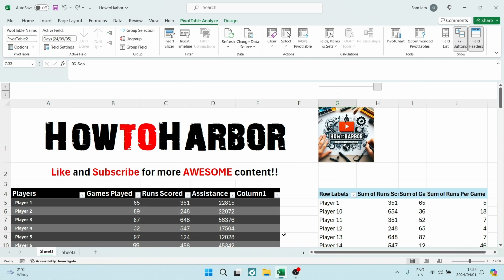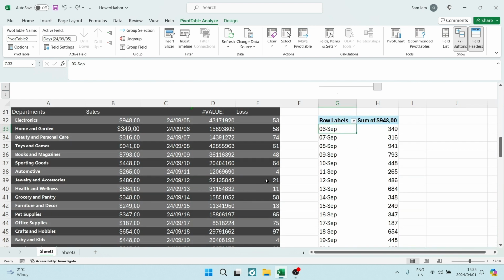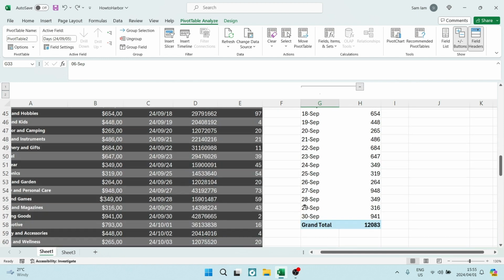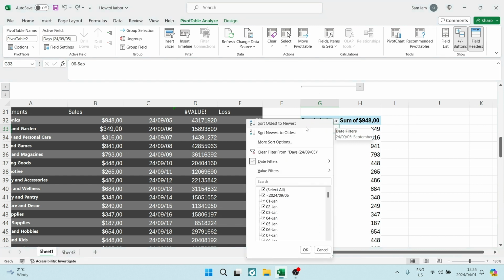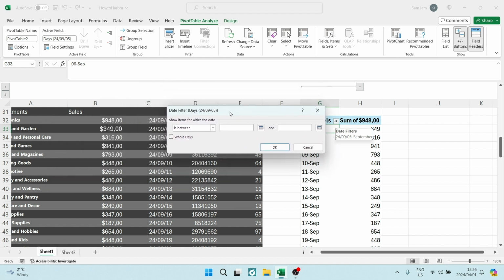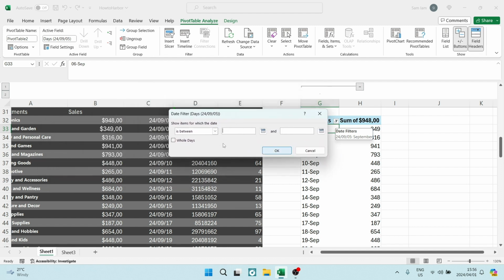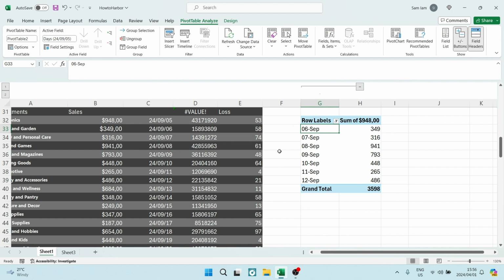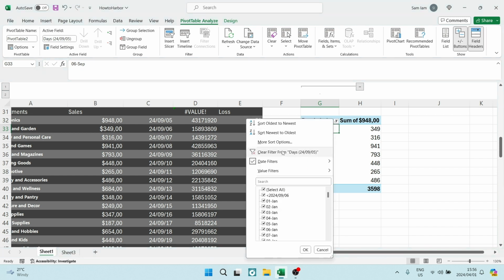How to Filter by a Date Range in Excel Pivot Table | Excel Tutorial 2026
In this video 'How to Filter by a Date Range in Excel Pivot Table | Excel Tutorial,' we will delve into a practical Excel tutorial on filtering data by a date range within a pivot table. Filtering data by a date range is essential for analyzing time-based information effectively. We will guide you through the process of setting up date range filters in an Excel pivot table, allowing you to focus on specific time periods, compare trends, and extract valuable insights from your data. By following our tutorial, you will learn how to filter pivot table data by custom date ranges, adjust the date filters to meet your analysis requirements, and optimize your data visualization for time-sensitive information. Join us to master the art of filtering by a date range in Excel pivot tables and elevate your data analysis skills to the next level.

Timestamps

Intro – 00:00 – 00:12
Filtering Data by Date Range – 00:13 – 01:29